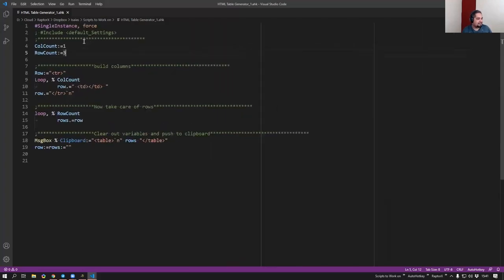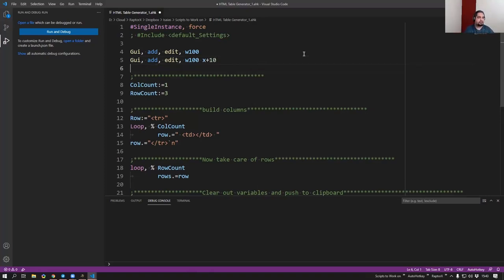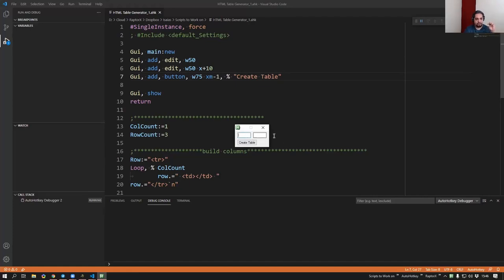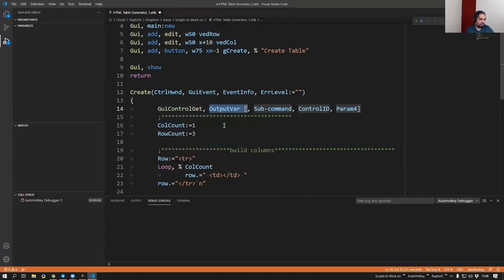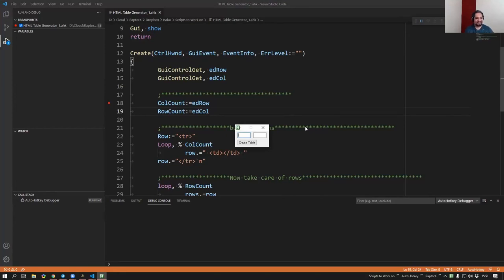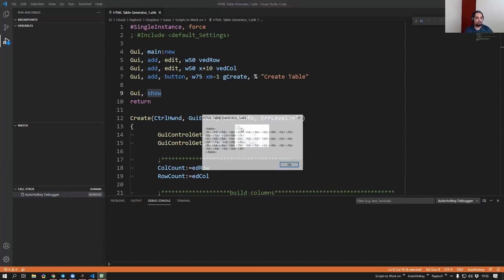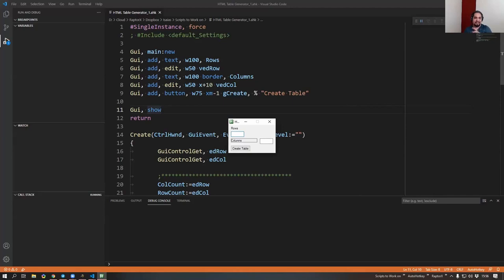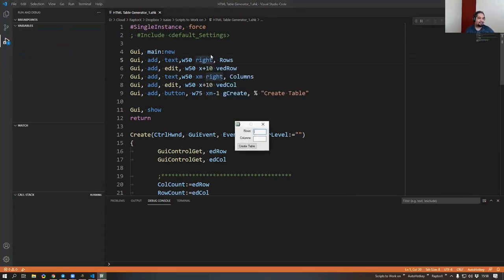Adding a GUI to a script: Tips from a Pro!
In the-Automator's newsletter I mention people that have purchased more than one course that month.  We had so many people this week that I thought it made more sense to display the names in a table.

I wrote a quick script to help generate the HTML for a table and then thought it would be a great teaching opportunity to show how easy it is to add GUIs to a script.  Thankfully Isaias Baez (RaptorX) is a master at GUIs!  He leads us on this lesson but he also lead our "GUIs are easy" course.

If you'd like to learn more about the course you can go